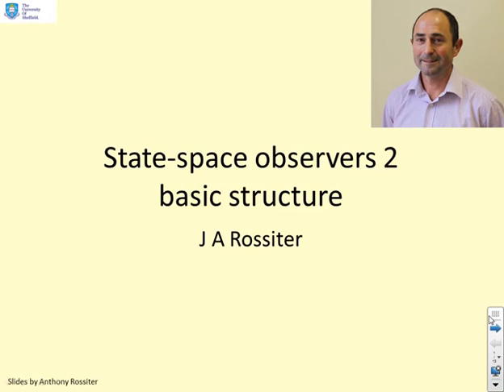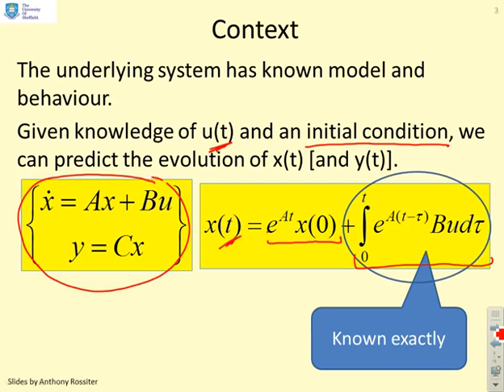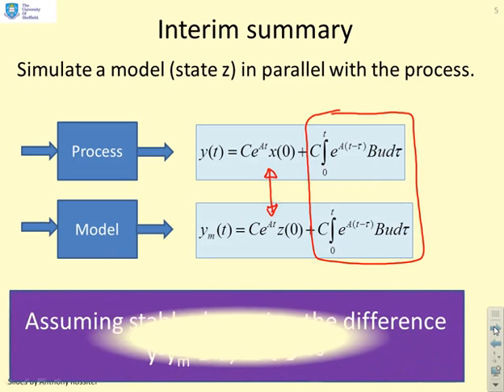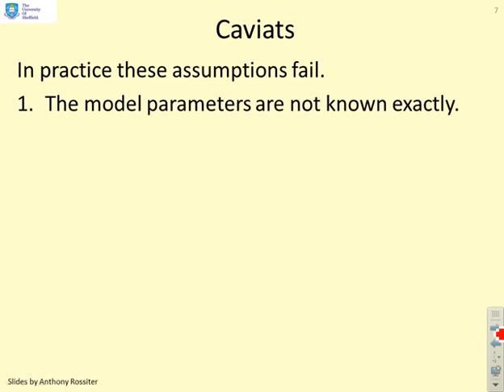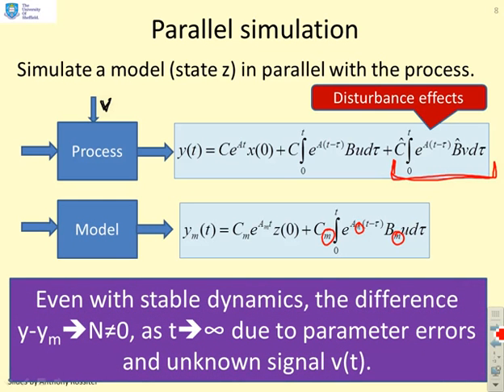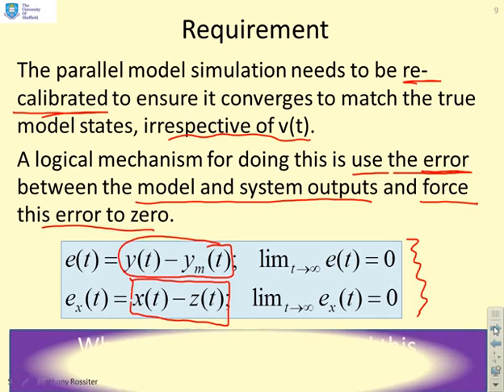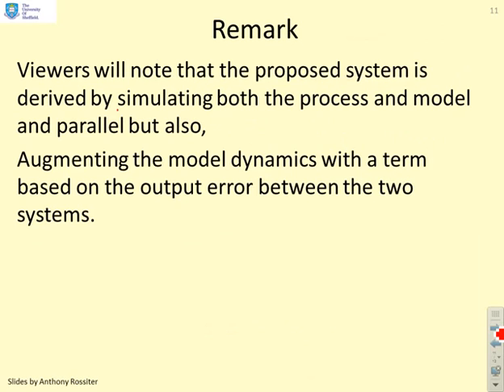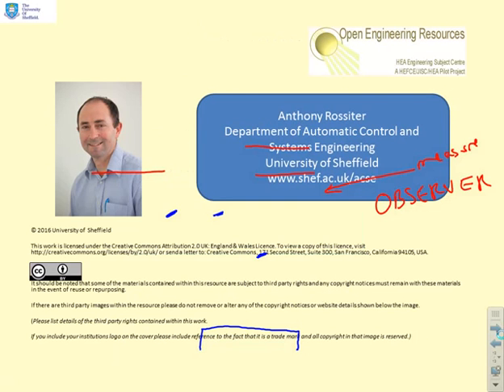State space observers 2 – basic structures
Introduces the concept of an internal model and the classical structure of an observer used to estimate the values of the system states. Demonstrates the concept of observer gain and how the choice of this affects the convergence rates of the state estimates.